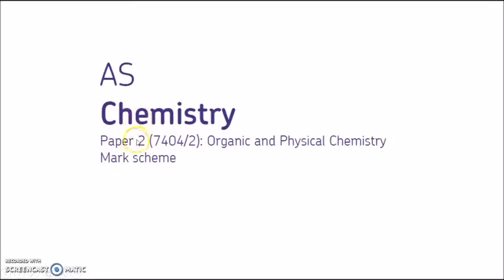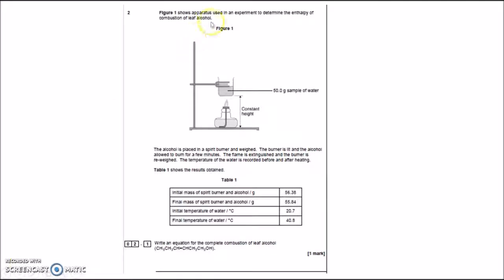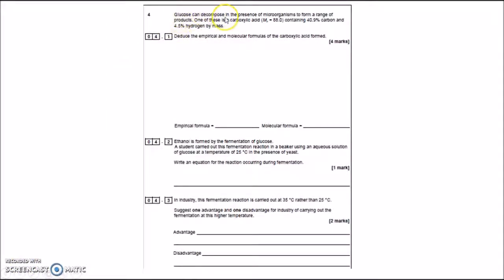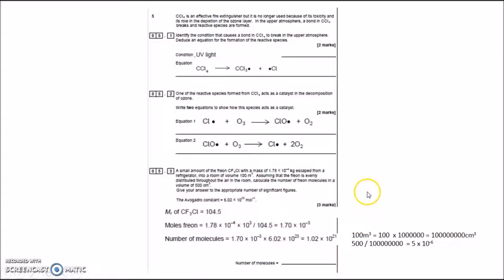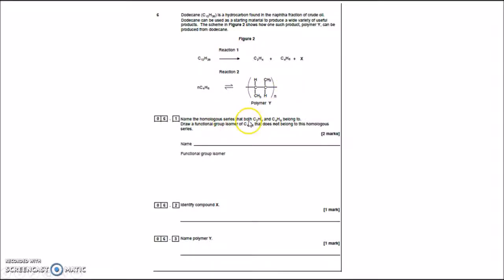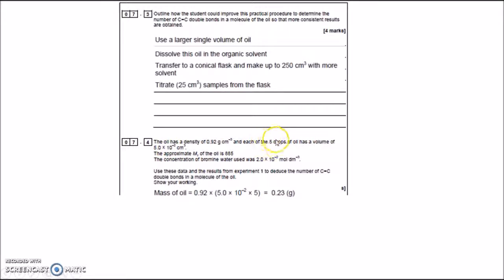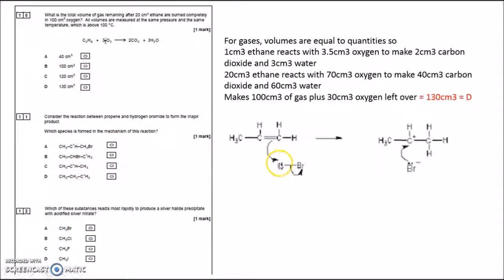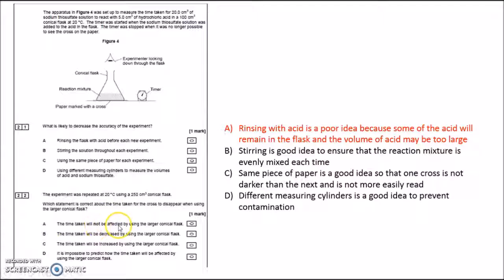AS Paper 2 Specimen 0 5